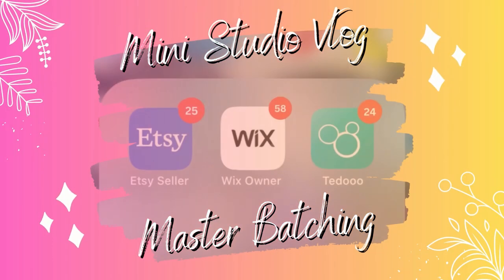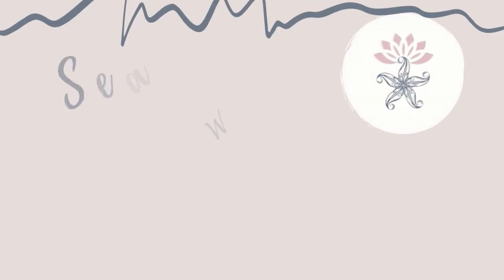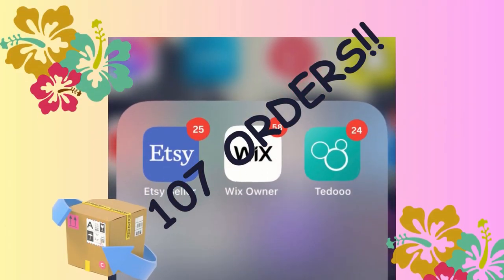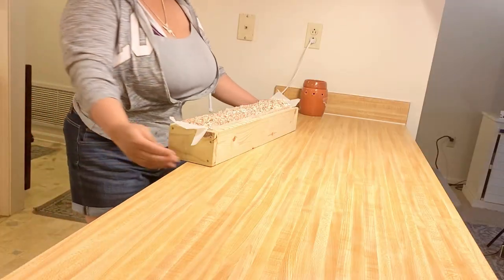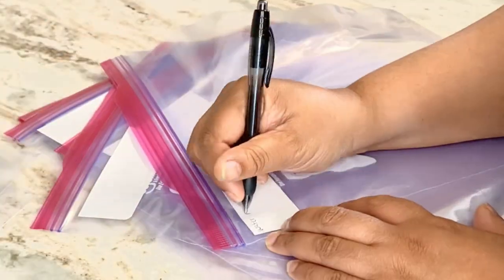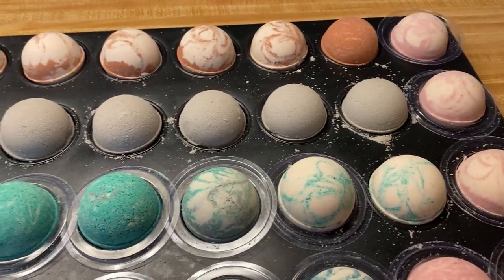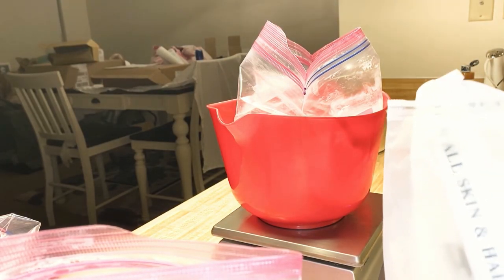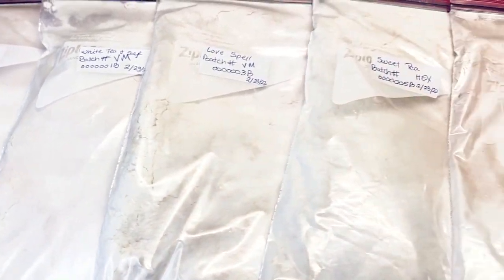Studio Vlog #1 - Master Batching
Hi guys! On today's video I reveal my largest order in a day so far and how I prep to save time in production.